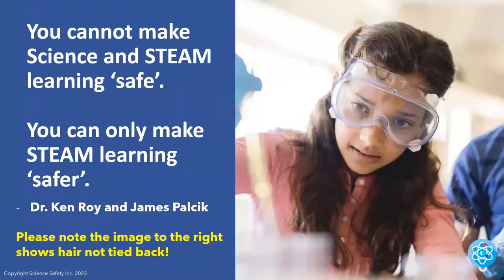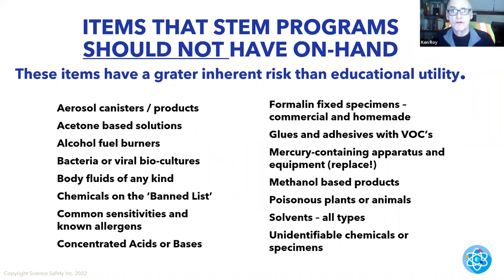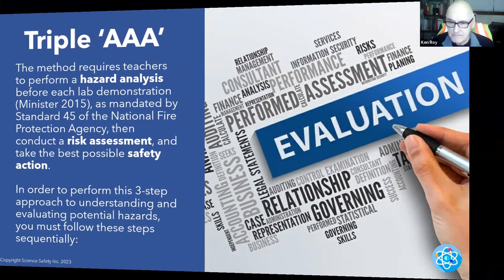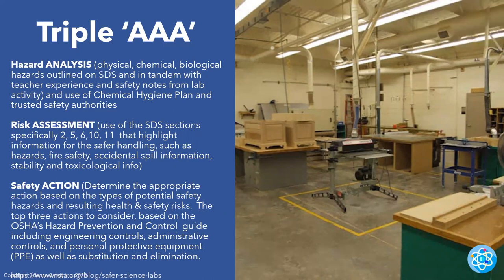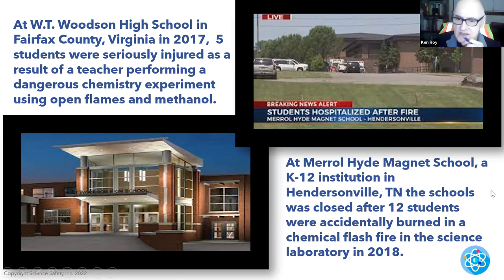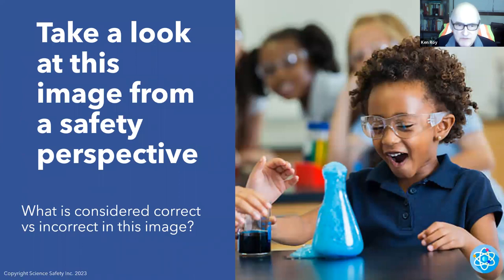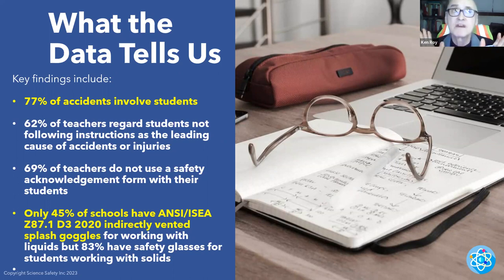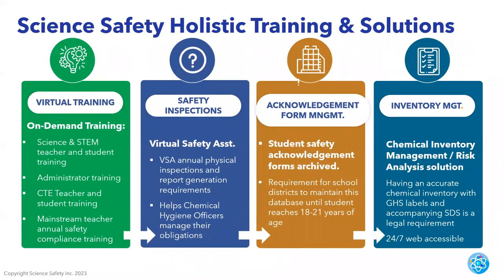How to Conduct Annual Safety Inspections in Science, STEM, and CTE Laboratories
When was the last time a physical safety inspection occurred and was properly documented in your science, STEM or CTE department at school?  Are you aware that this is an ANNUAL REQUIREMENT for these disciplines under OSHA regulations?  Join Science Safety to learn how to properly conduct annual safety inspections to meet regulatory compliance standards and how to document your observations for the annual filing mandate.

You will learn what criteria to look for, the supporting legal regulations for each one, and how to capture your observations with images and a written report.  This awareness-building session is designed to provide you with the insights needed to safely complete the annual safety inspection and related documentation.